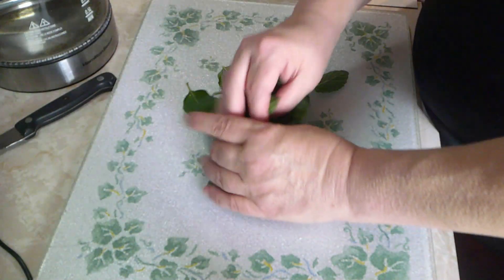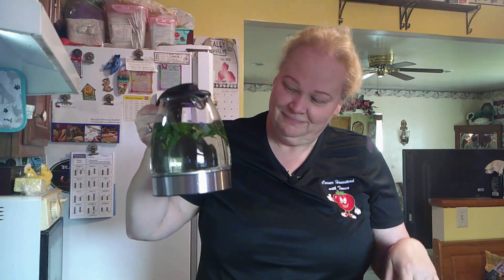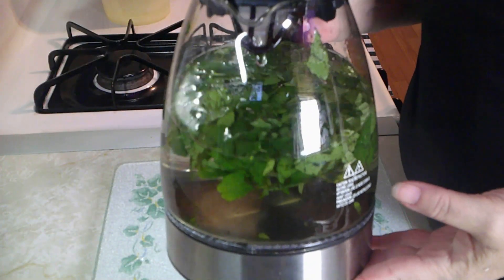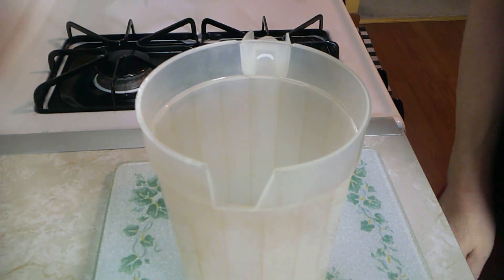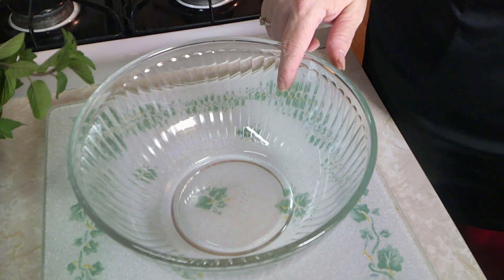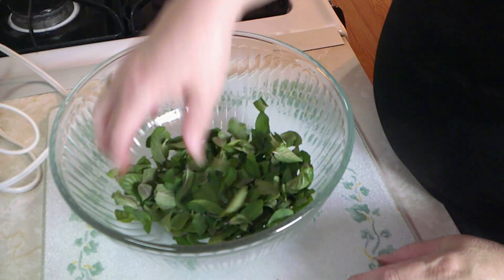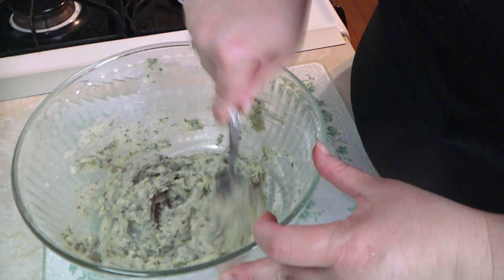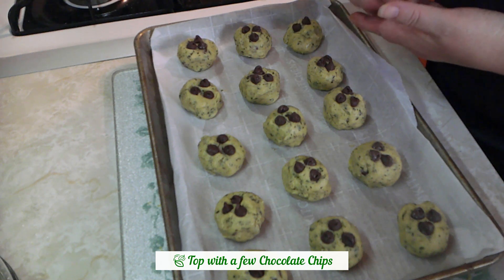Tea🍃Tincture 🍃Mint Cookie....that will blow your mind! You HAVE to try!!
If you love the taste of Mint, no matter what variety, you are going to love these recipes! All easy to make with just a few ingredients. From Mint Iced Tea (and mint flavored Water), to a Mint Tincture that has great medicinal properties (and you can use as an extract), to a Chocolate Mint cookie that will blow your mind! (Well, it did mine!). You can not go wrong with any of these!!

Chocolate Mint Cookies
25g (about 4-8 Tbsp) mint leaves. (I used Chocolate Mint)
1/2 Cup Sugare
1/2 Cup Softened Butter
1 Egg
1 Tsp Vanilla Extract
1 1/2 Cup Flour
3/4 Tsp Baking Powder
1/4 Tsp Baking Soda
1/4 Tsp Salt
1/3 Cup Chocolate Chips
Bake 350, 1012 minutes or until edges are golden brown.
Makes approx. 16 cookies